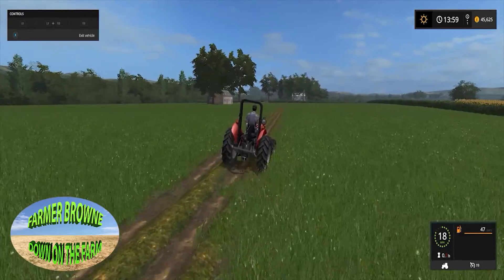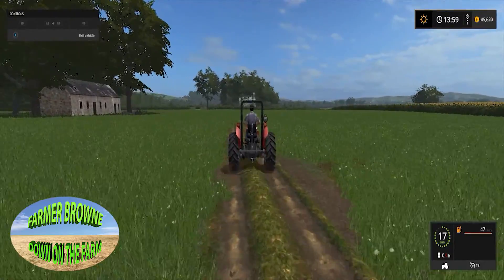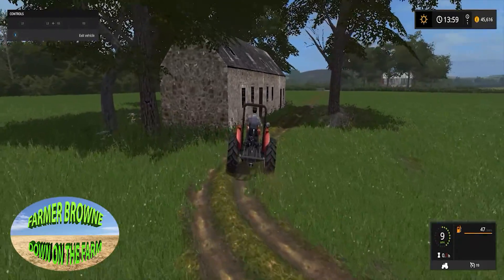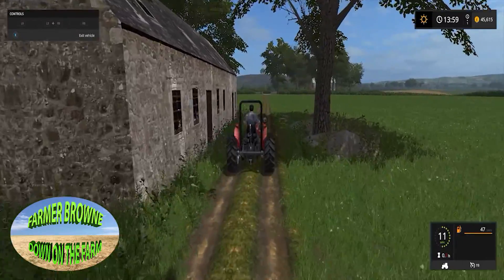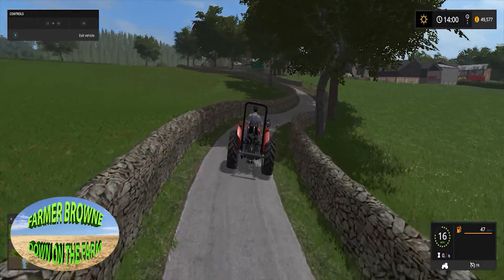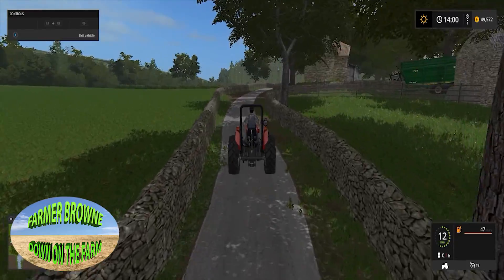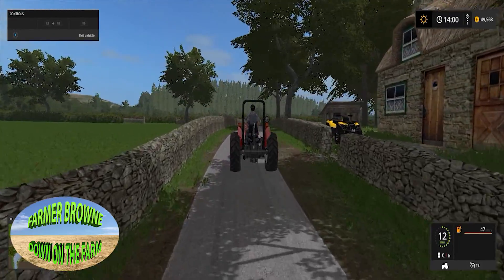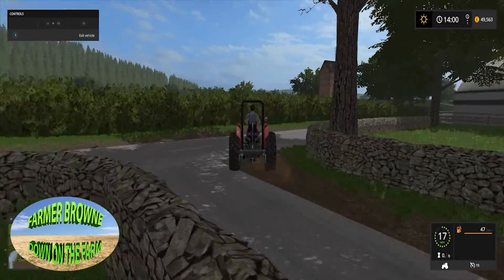Lets Play Farming Simulator 17 Dusty Cove Season One Episode 21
Mods are from Modhub or Modhoster
Map Dusty Cove by Dusty Dave
This map is based on the South West coast of the UK. There is a total of 46 fields ranging in size. This map has all animals, most sheds have tip collisions. There are a locations for beautiful photo opportunity's looking out over the map. Enjoy, have fun.